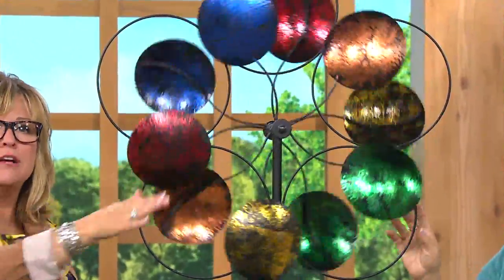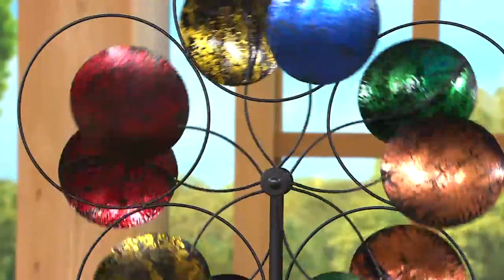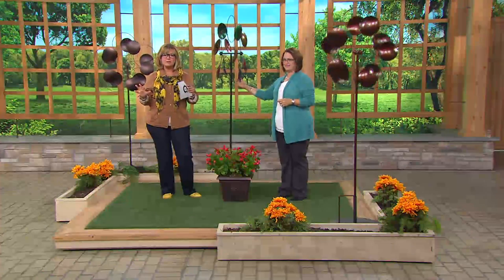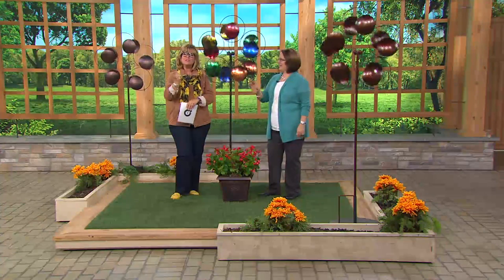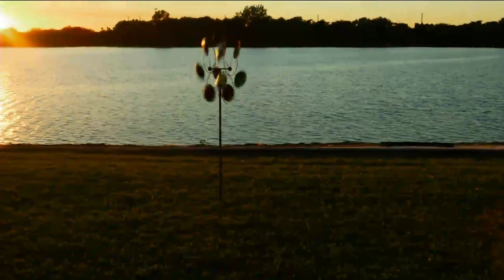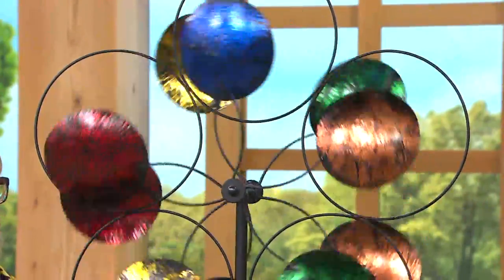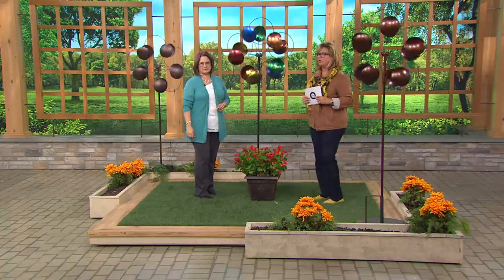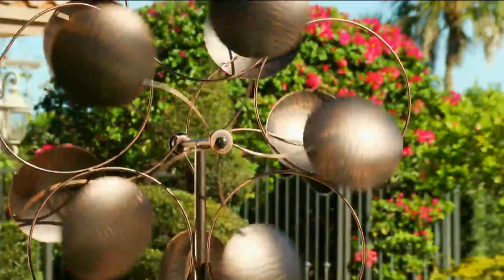Plow & Hearth Oversized Dancing Petals Garden Wind Spinner with Carolyn Gracie